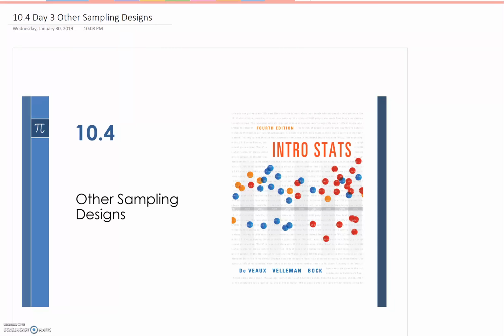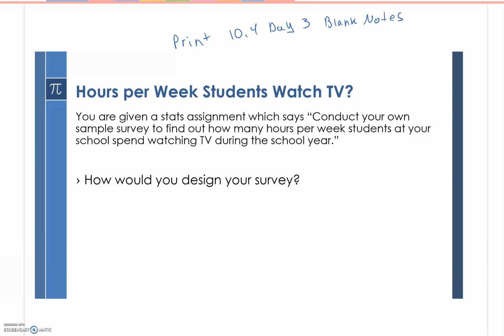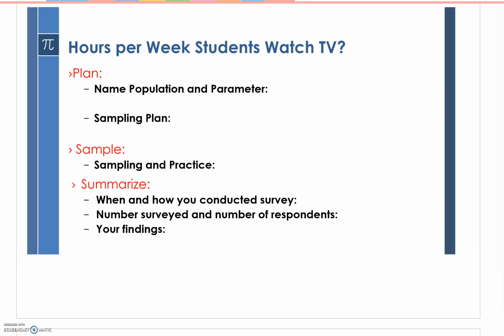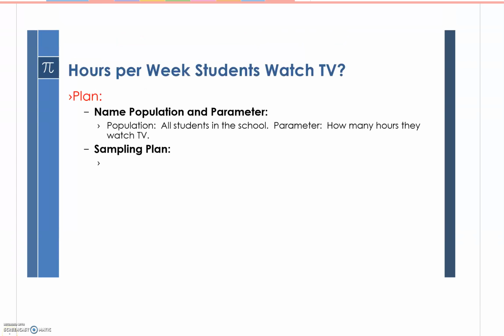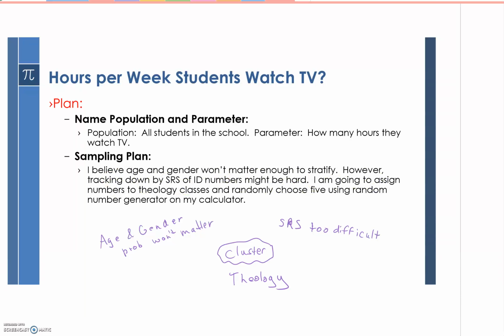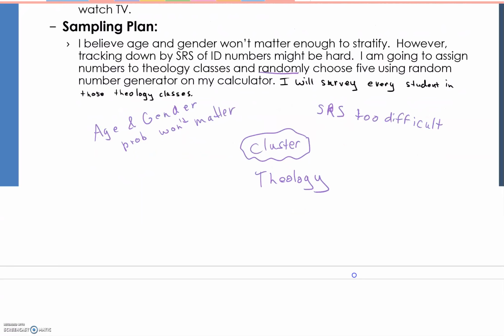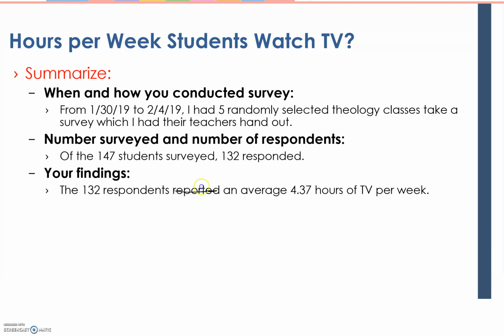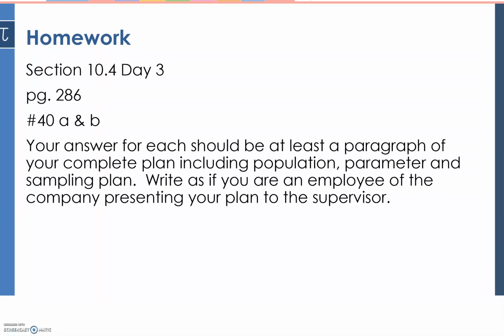10.4 Day 3 Video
Statistics
10.4 Other Sampling Designs Day 3